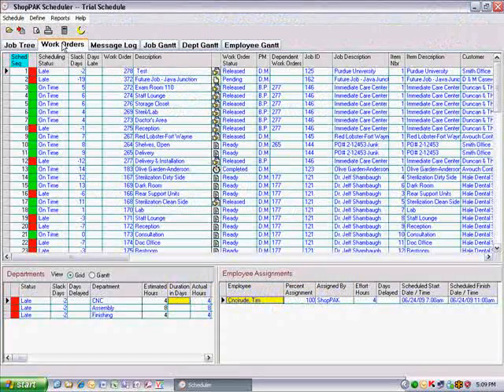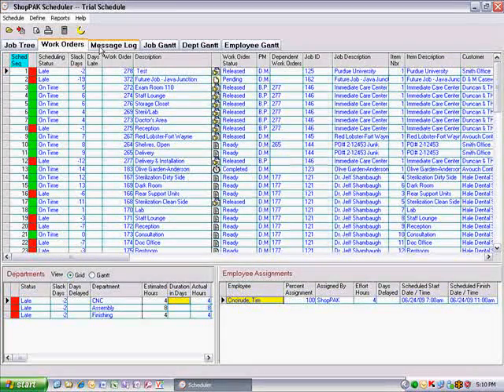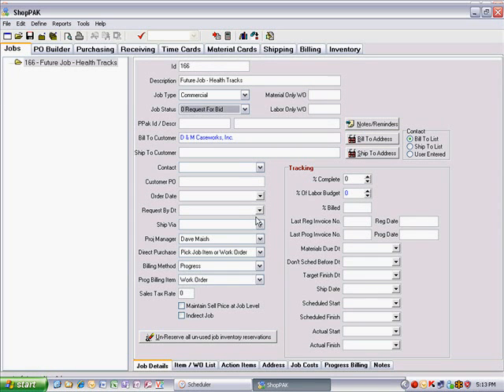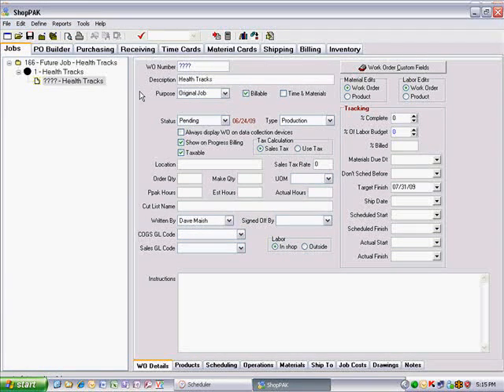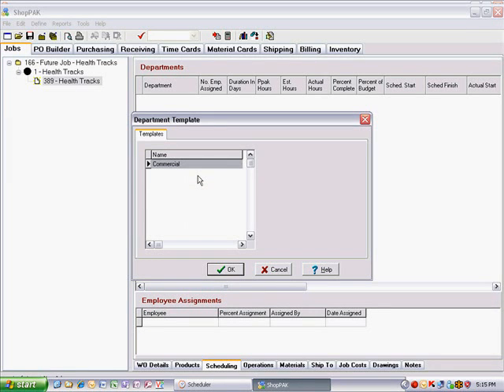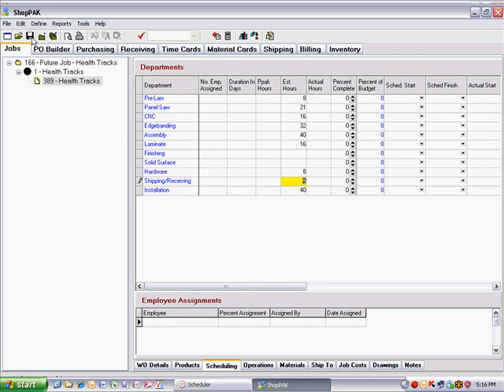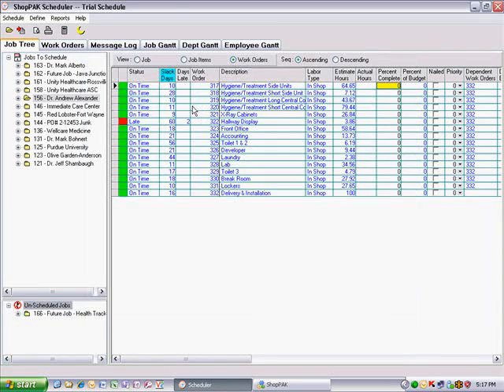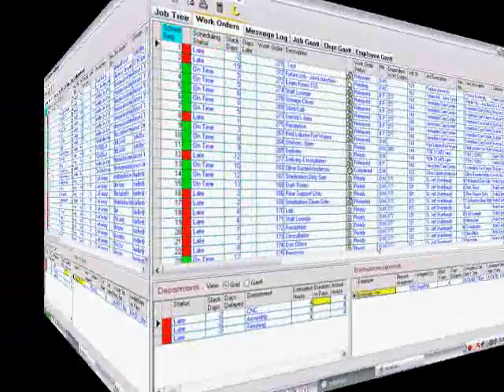Scheduler Video Tutorials: Chapter 12 - Forecasting Future Job Impact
Scheduler is specially designed for the busy job shop with changing priorities that impact scheduling.